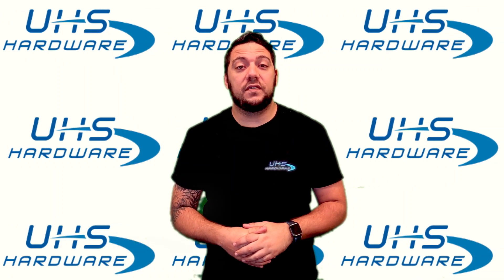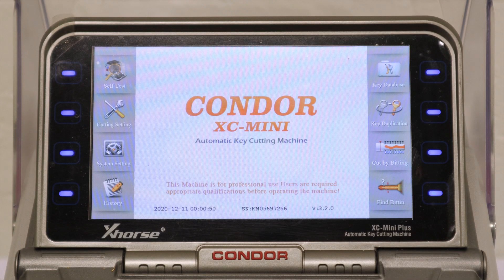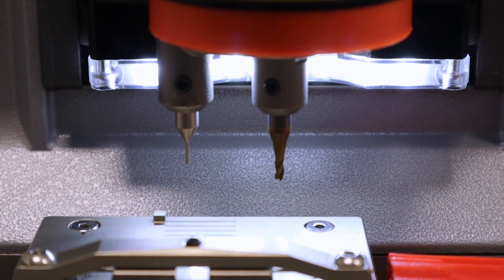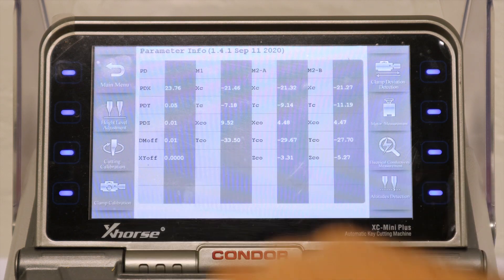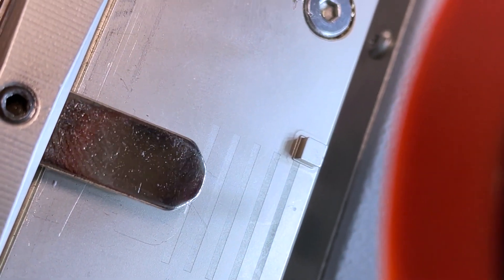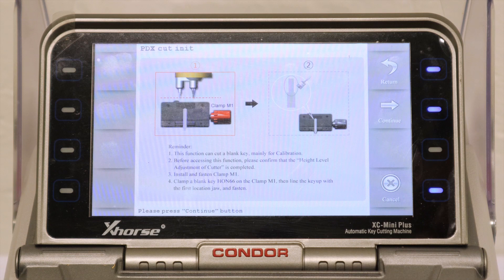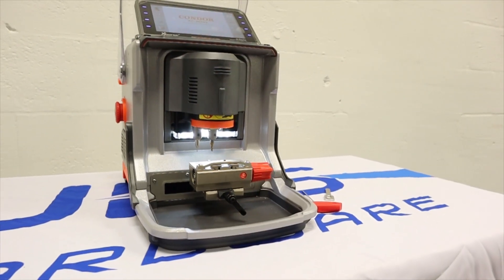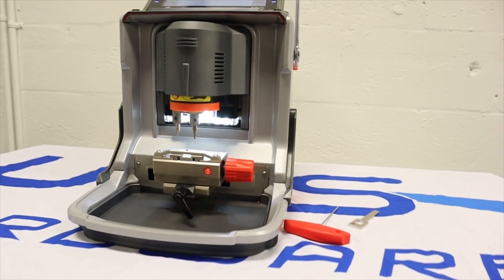How To Calibrate The Condor XC-Mini Plus / Condor XC-MINI II Key Cutting Machine (XHorse)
Features:
- Synch with your VVDI MB Tool and get one token free every day. (service provided by Xhorse )
- Update online via Xhorse update kit software.
- Newest Version
- Advanced Design Integrated Casting
- Support More Than 60 Global Brand, 2000 car Models
- All key Key Lost Database!
- All Condor XC-MINI accessories are compatible with CONDOR MINI Plus.
- 3 Year Manufacturer Warranty from XHorse

Got questions?